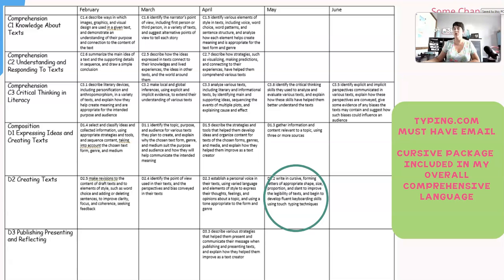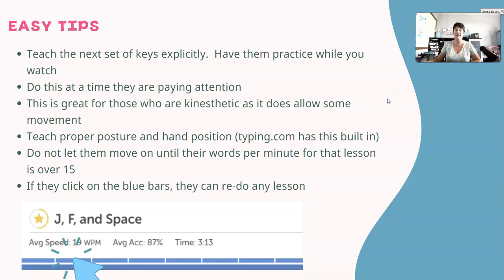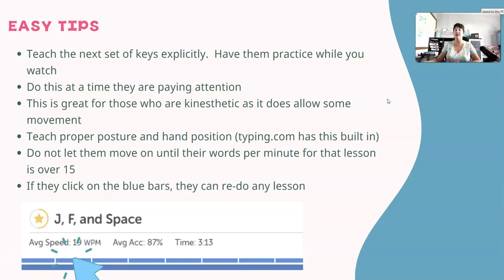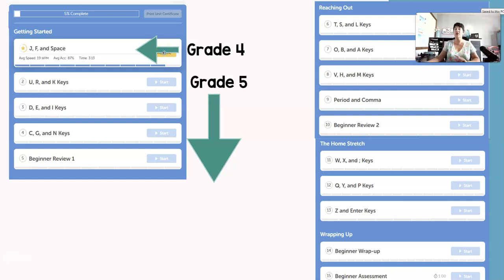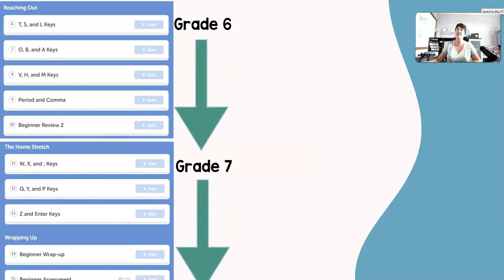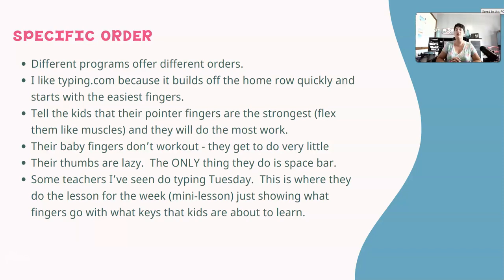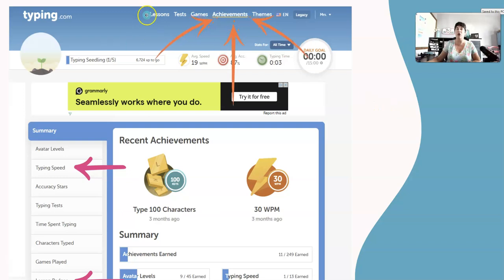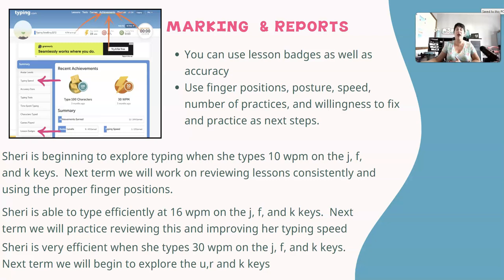Running Typing in a Classroom Using typing.com or other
This is an easy way to implement, and mark typing in a classroom.  You will see how to mark, implement and use typing.com